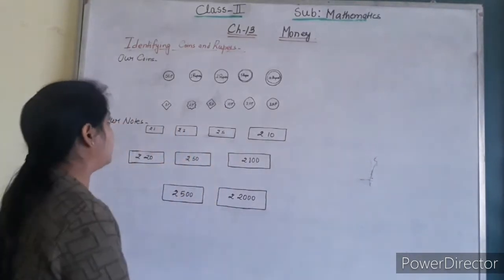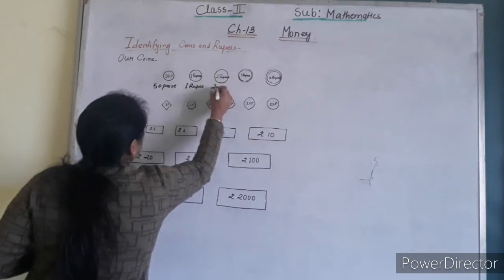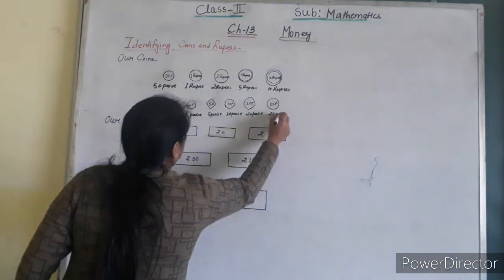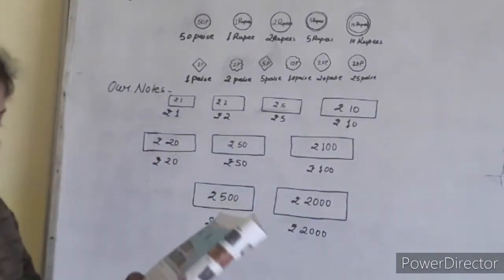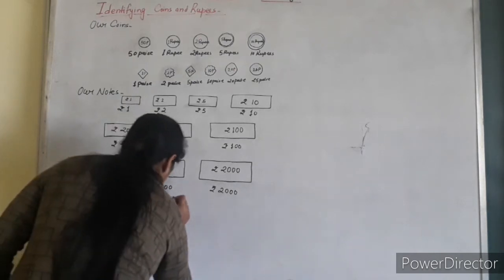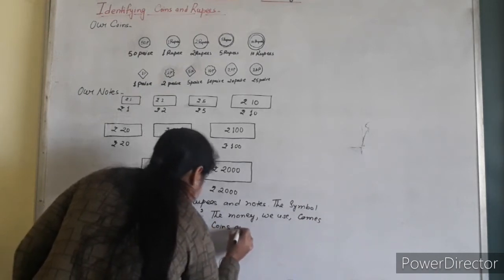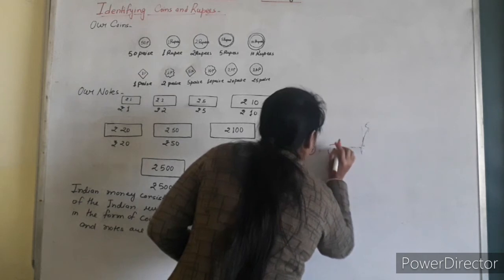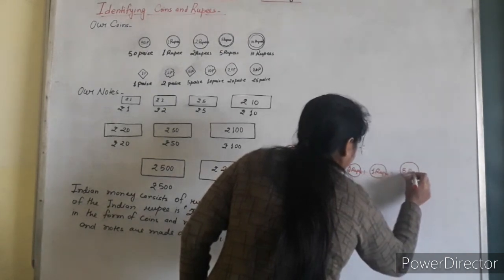Class-2 Mathemstics "Money"(PART-1) By Jayanti Mandal